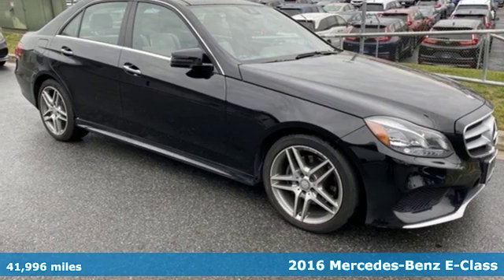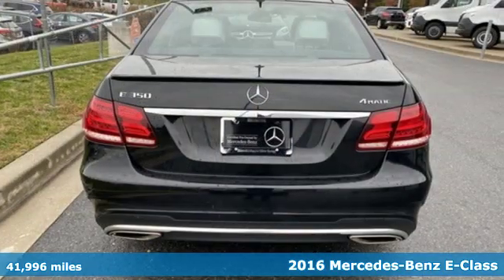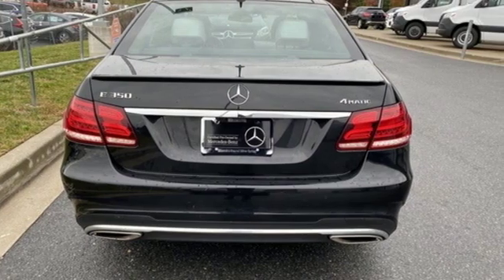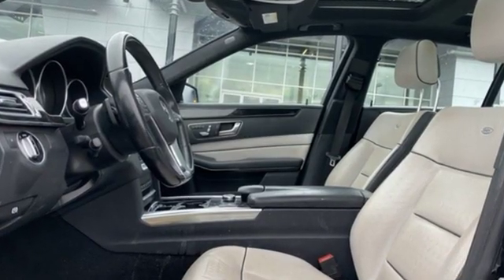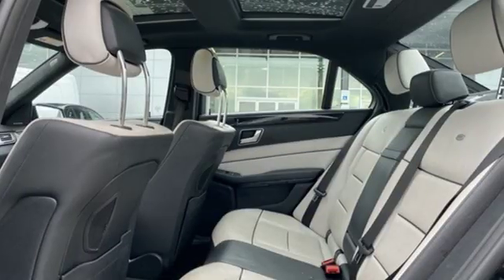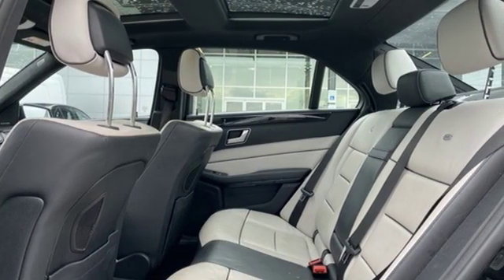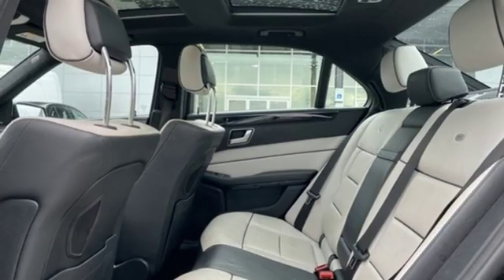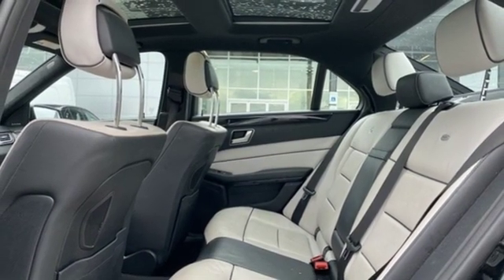Used 2016 Mercedes-Benz E-Class Silver Spring MD Washington-DC, MD JP71506 - SOLD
Year: 2016
Make: Mercedes-Benz
Model: E-Class
Trim: E 350
Engine: 3.5L 6-Cylinder DOHC
Transmission: 7-Speed Automatic
Color: Black
Interior: Designo White
Mileage: 41996
Stock #: JP71506
VIN: WDDHF8JB7GB290368
CERTIFIED!!! PREMIUM PKG ($4,180 value), DESIGNO WHITE LEATHER SEATS PKG ($ 2,380 value), PANORAMA SUNROOF ($1,090 value), KEYLESS-GO PKG ($900 value), LANE TRACKING PKG ($875 VALUE), COMAND NAVIGATION... SPORT PKG... 4MATIC... 18" AMG WHEELS... REAR SPOILER... HARMAN/KARDON... HEATED AND VENTILATED SEATS... HEATED SEATS... LANE KEEPING ASSIST... BLIND SPOT ASSIST... POWER REAR WINDOW SUNSHADE... SIRIUS SATELLITE RADIO, SPLIT-FOLDING REAR SEATS, THE ORIGINAL MSRP WAS $69,130. brbrMercedes-Benz Certified Pre-Owned means you get an additional 12 months Limited Warranty on top of the existing factory warranty, with unlimited mileage. We also do up to a 162-point rigorous inspection/reconditioning, 24/7 roadside assistance, trip-interruption services, and a complete CARFAX vehicle history report. brbrMercedes-Benz of Silver Spring offers nearly 200 new, 70 certified pre-owned, and 120 pre-owned Mercedes-Benz. As well as 16 other premium brands. You are guaranteed to find the car you've been searching for. Our certified Mercedes-Benz Sales Representatives are standing by and ready to answer your questions! *Your additional costs are sales tax, tag and title fees for the state in which the vehicle will be registered, any dealer-installed options (if applicable), and a $299 dealer processing fee. The Internet Price is subject to change, and prior sales are excluded from these offers.

Address:
3301 Briggs Chaney Rd.